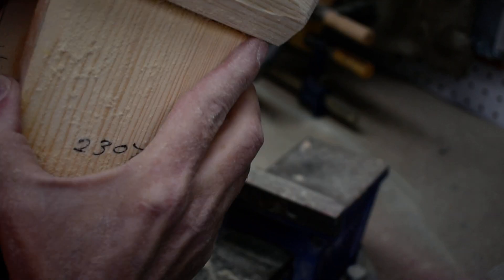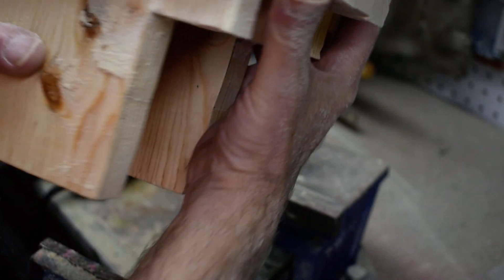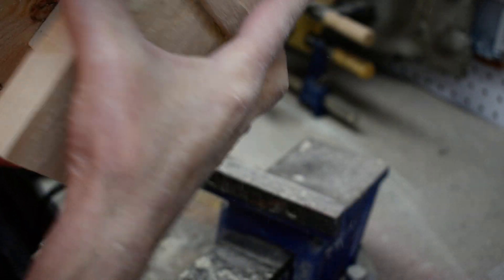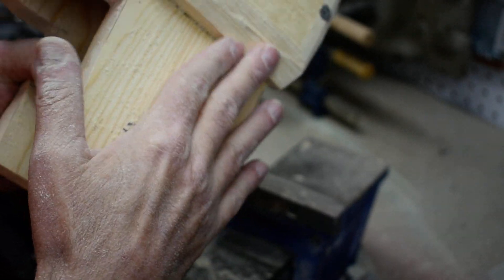Brown Wolfman part 9, how to make a ventriloquist dummy, figure out of wood.